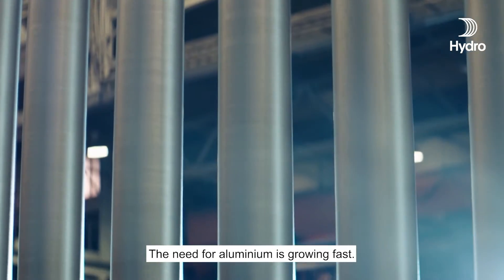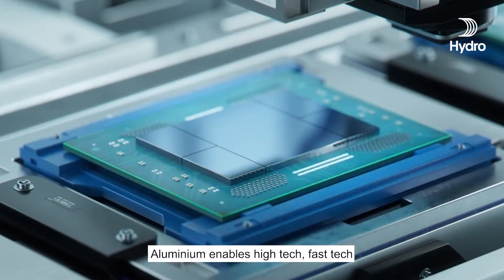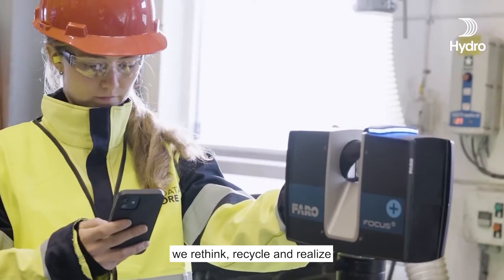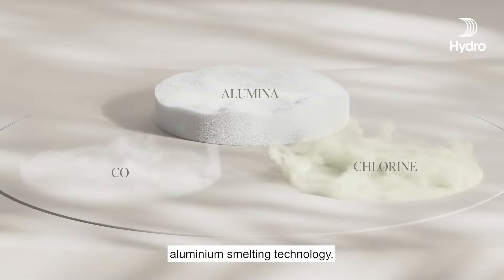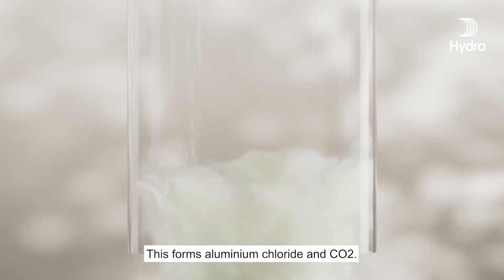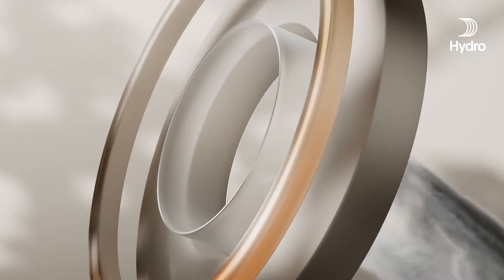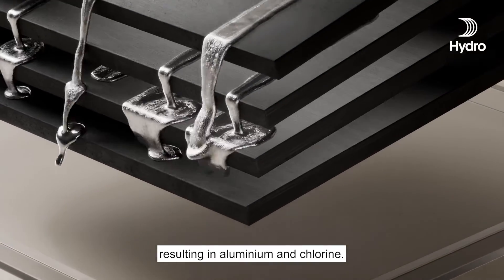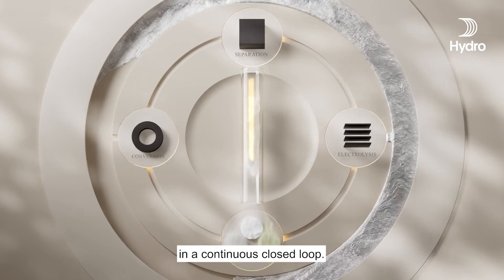HalZero – Zero-emission electrolysis is possible!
Since 2016, Hydro’s technologists have worked to develop a breakthrough technology for primary aluminium production. The proprietary HalZero technology is based on converting alumina to aluminium chloride prior to electrolysis in a process where chlorine and carbon are kept in a closed loop. Carbon and chlorine are recycled and reused again and again, thus eliminating emissions of CO2 and emitting oxygen instead.

The Hydro HalZero technology will fully decarbonize the smelting of aluminium, eliminating emissions from both electrolysis and anode baking, resulting in emission-free aluminium. The results of the initial test phase are very promising, and we are now ready to start piloting the technology in lab scale. If successful, the ambition is to produce first pilot volumes by 2025 and to have an industrial-scale pilot up and running by 2030.

Hydro – aluminium and energy company